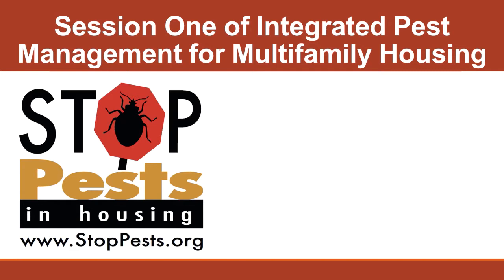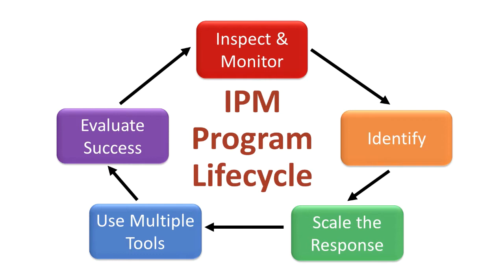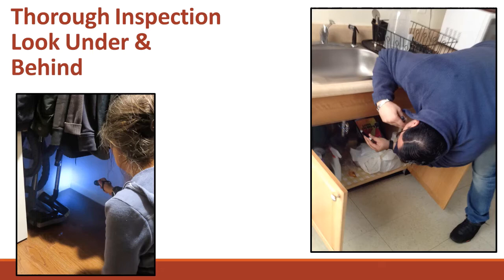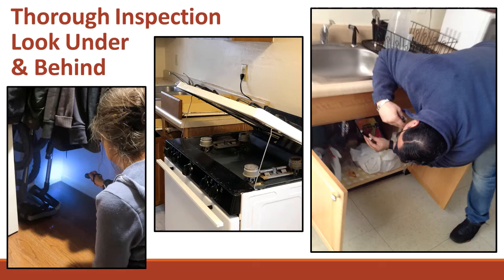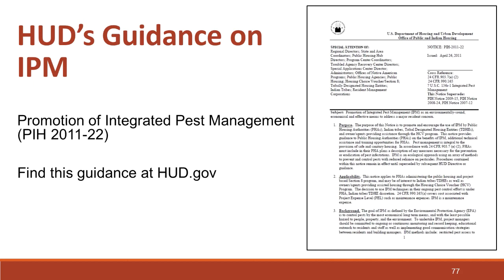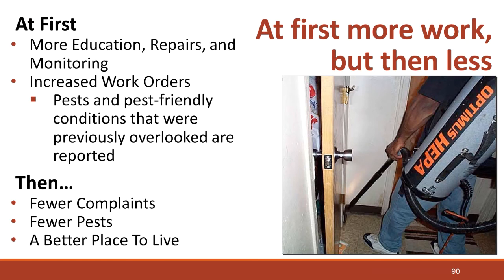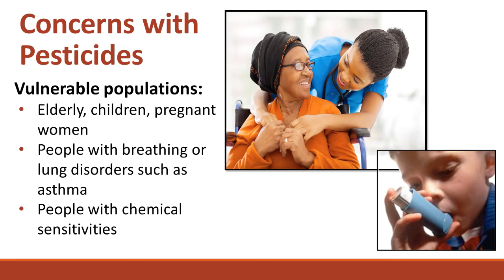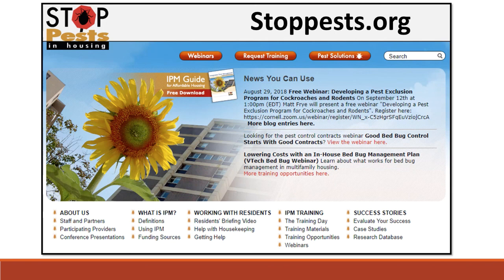Session 1 introduction to IPM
Watch the video presentation to learn about what integrated pest management (IPM) is, what HUD says about IPM, and the health hazards associated with pest infestations and the misuse of pesticides.
Edit